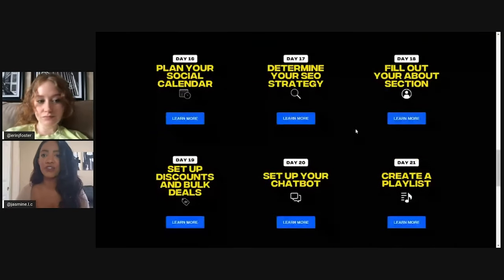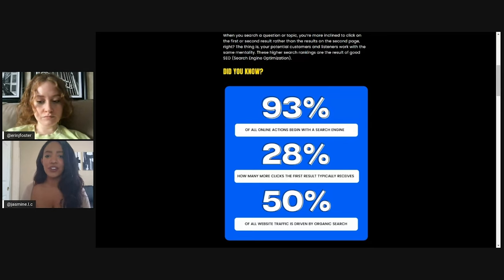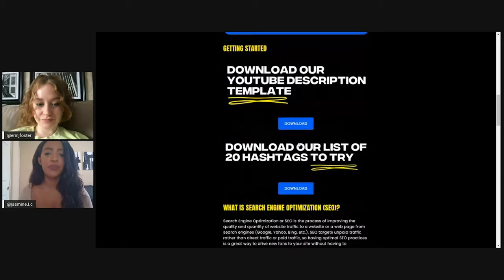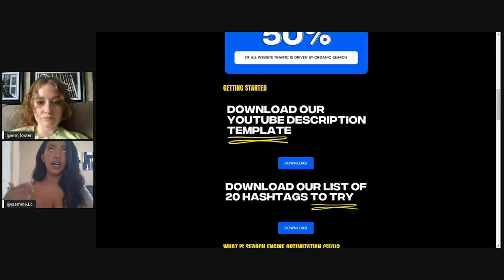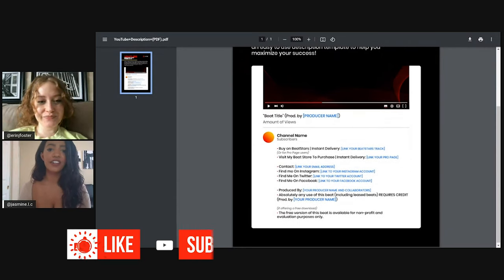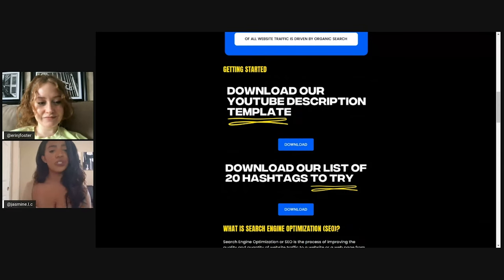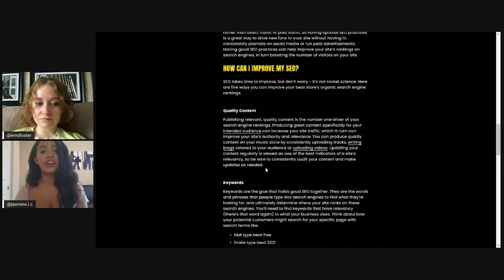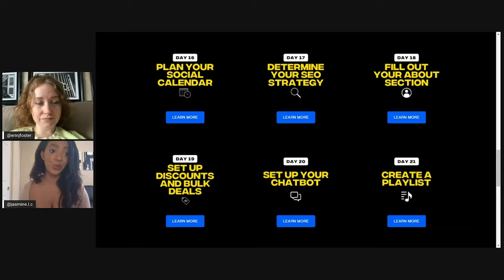Determining Your SEO Strategy as a Music Producer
Learn more about how to determine your SEO strategy as a music producer and entrepreneur from some of the best marketing experts in the business, Erin Foster and Jasmine Crowder!